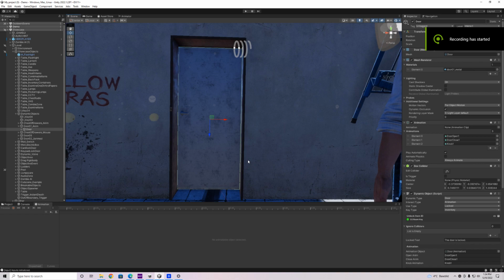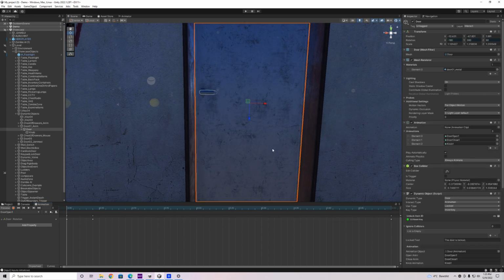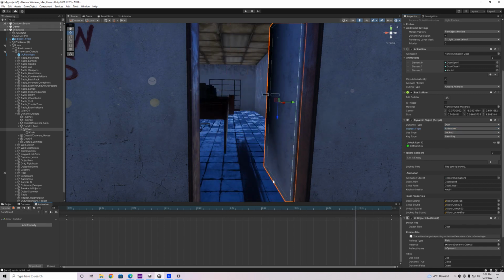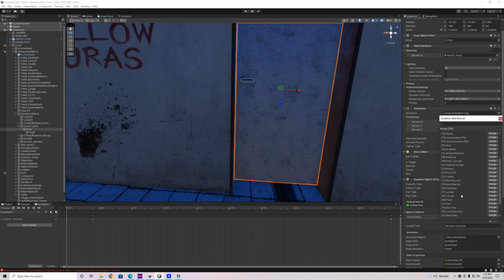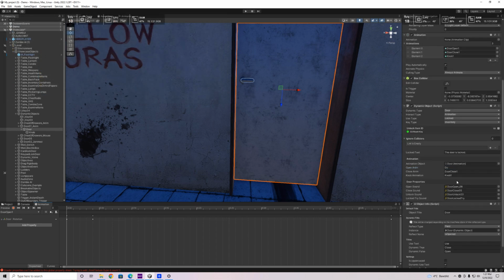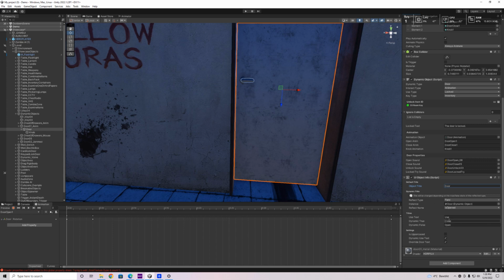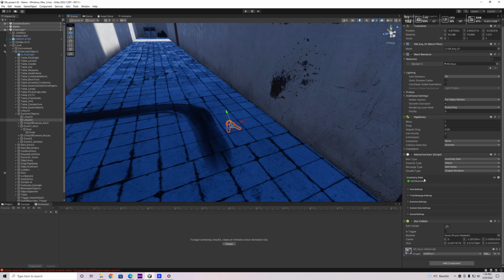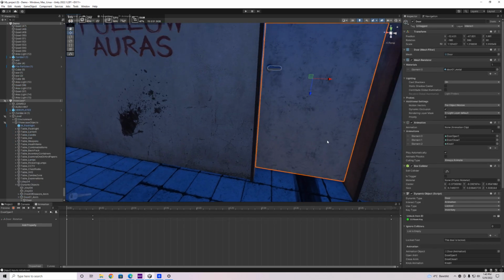[HORRORFPS Tutorial] Using Keys to Unlock Doors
Quick Tutorial on How to bind keys to doors and using keys to unlock them with the Horror Fps Kit.